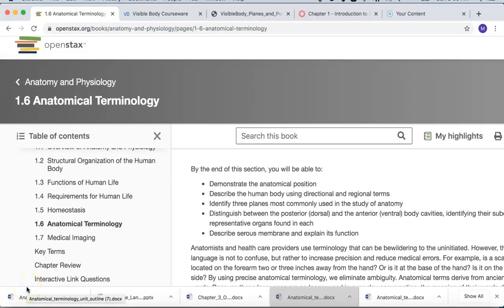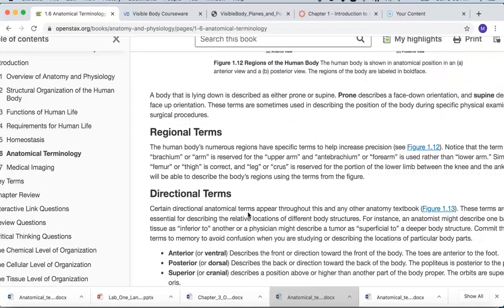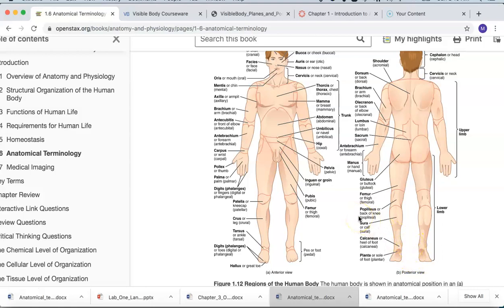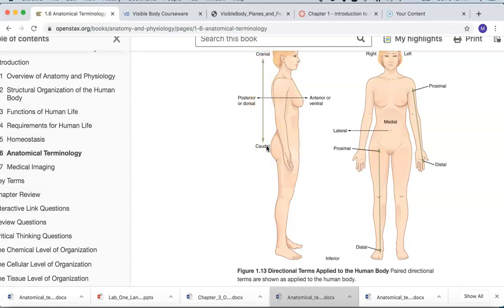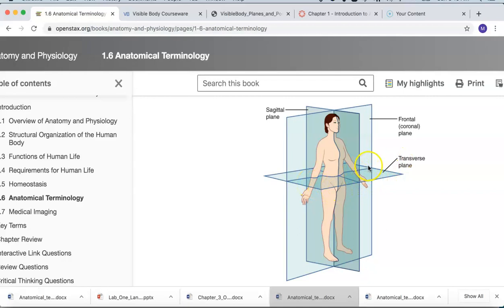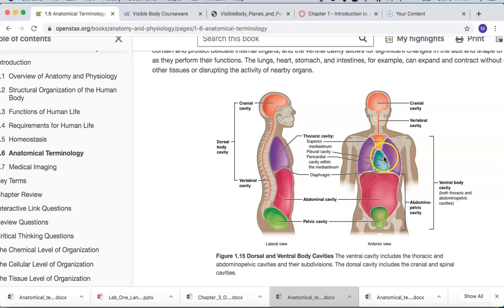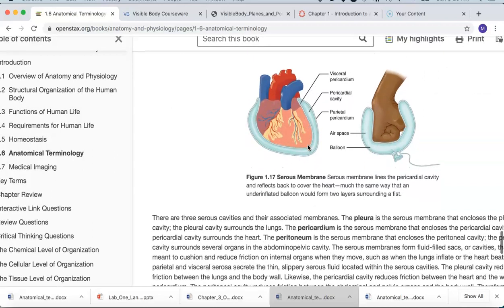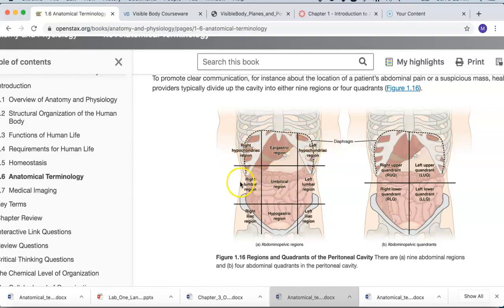Anatomical Terminology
In this video Dr. Draud goes over some basic anatomical terminology.